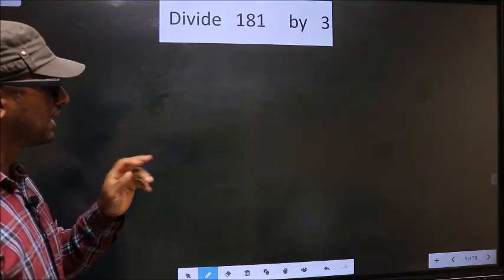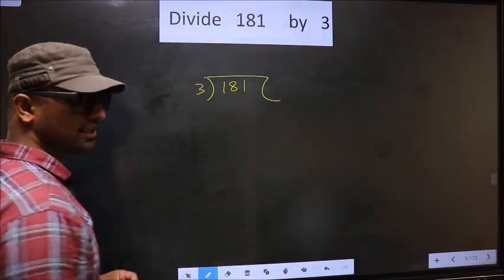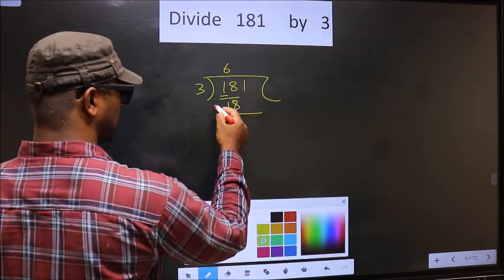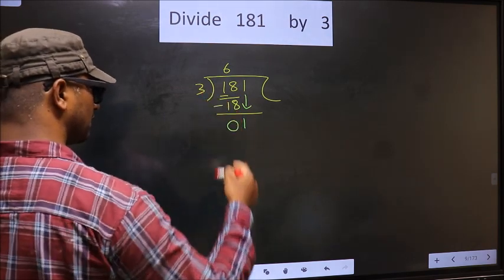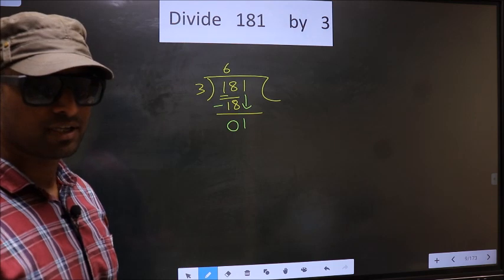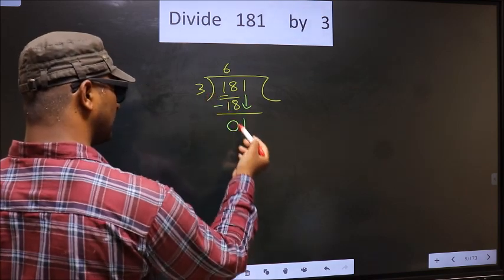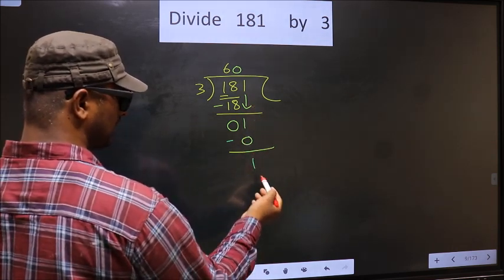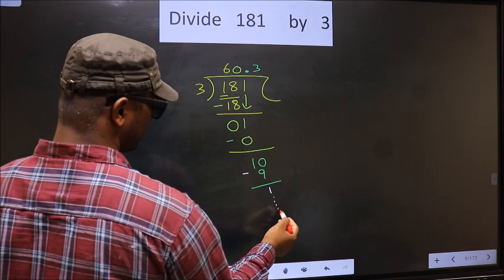Divide 181 by 3 Most common mistake while dividing